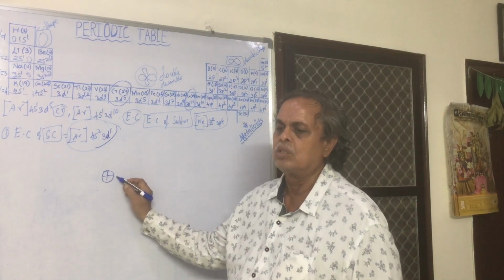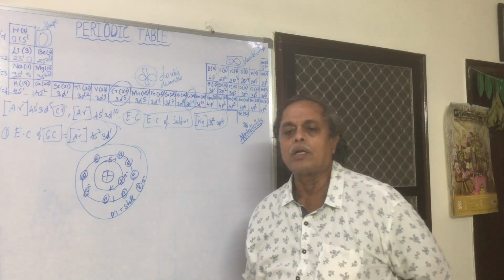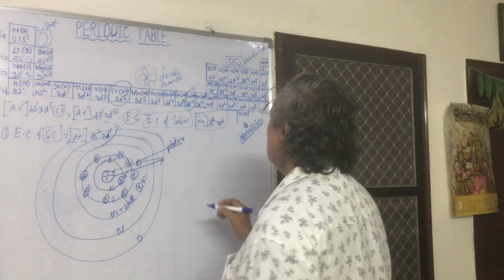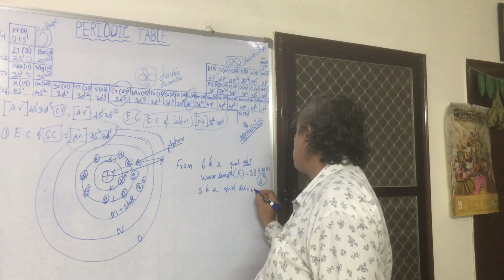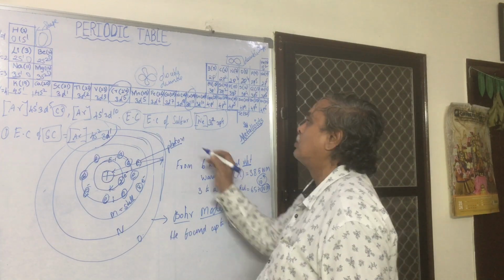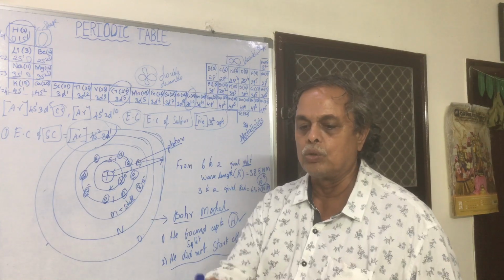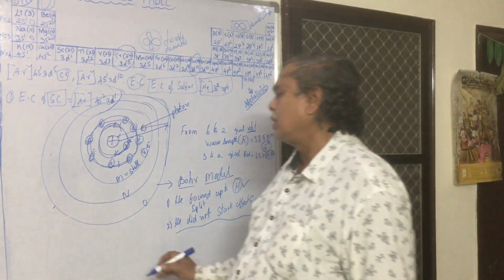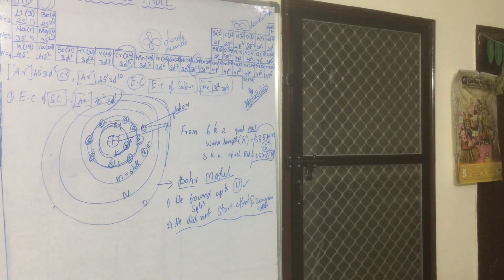10 th electronic configuration of elements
10 th Bohr model of HYDROGEN